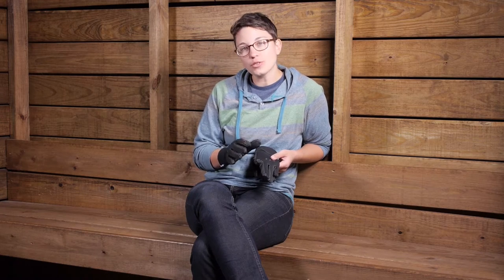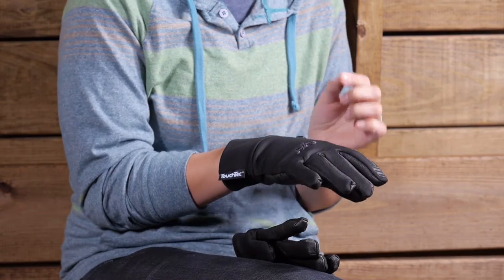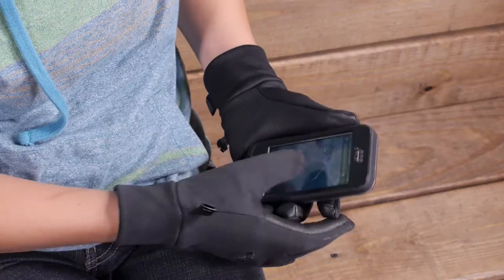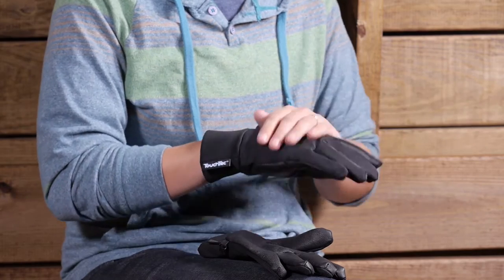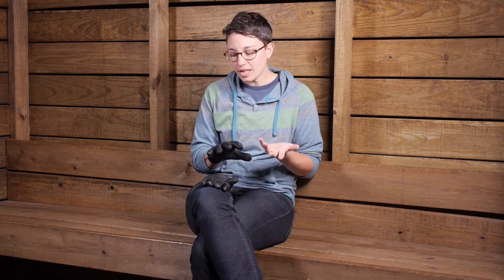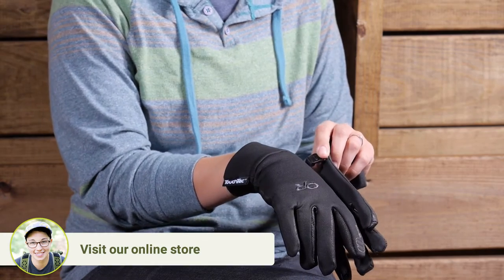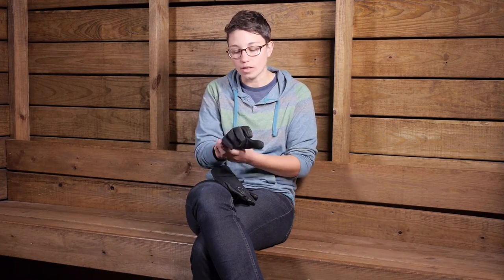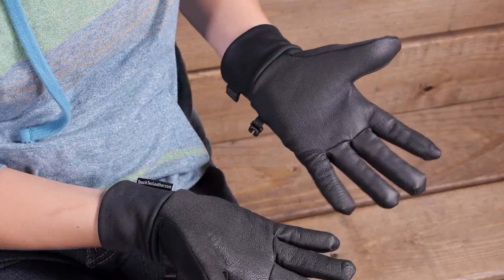Outdoor Research Women's Sensor Gloves